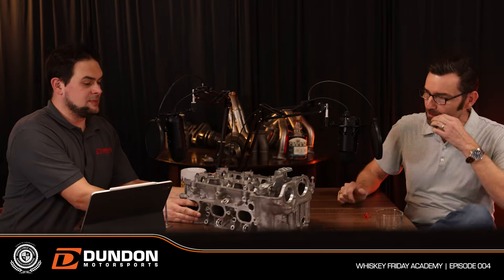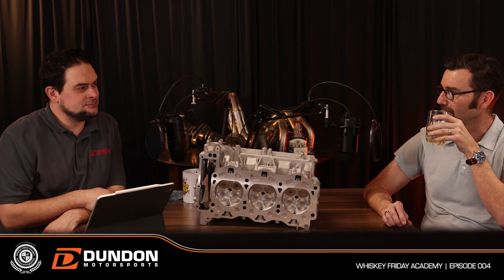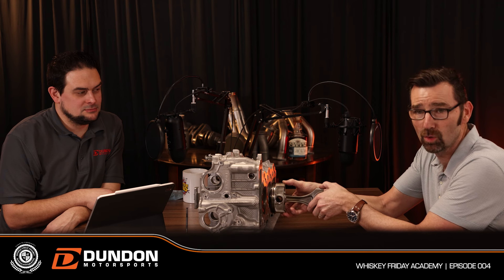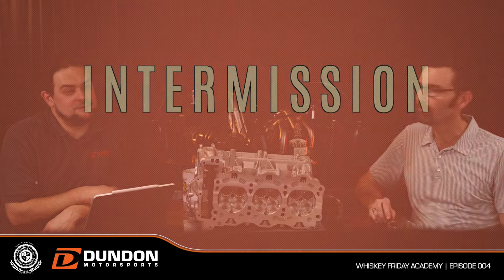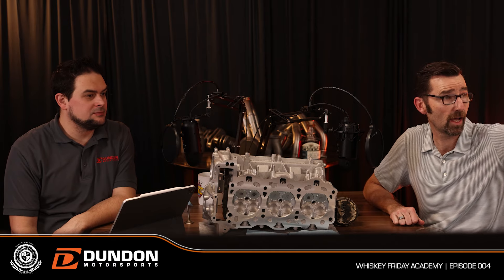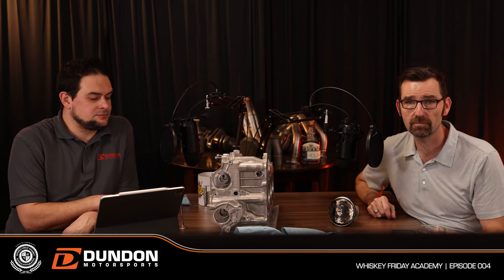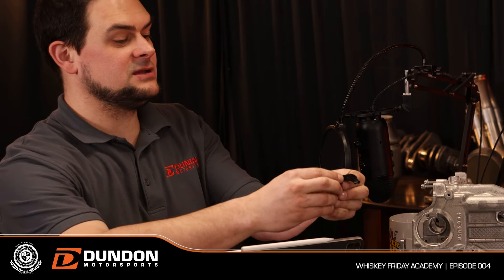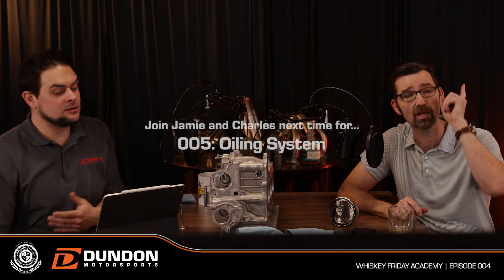Porsche Engine Basics: Inside the Valvetrain & Advanced Engine Tech!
Get under the hood of Porsche's race-proven engines!

From valve components to variable camshaft timing, we break down the performance-boosting tech that makes Porsche engines legendary. Whether you're an engineer or a Porsche enthusiast, this deep dive into fuel injection, valve timing, and advanced engine innovations will fuel your passion for speed.